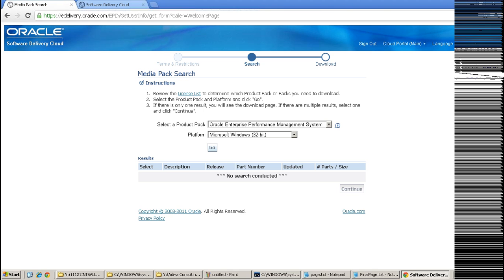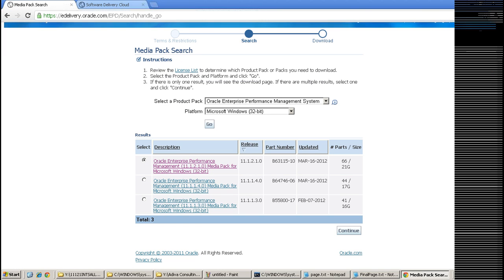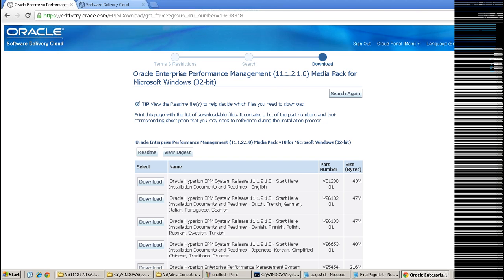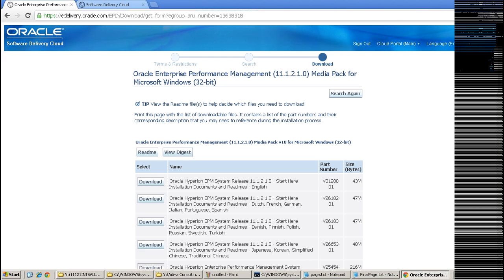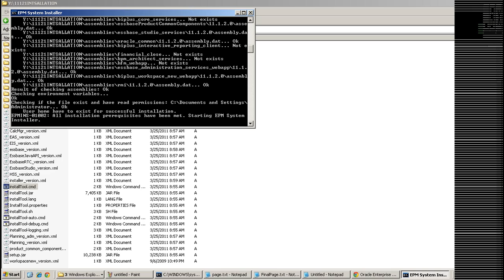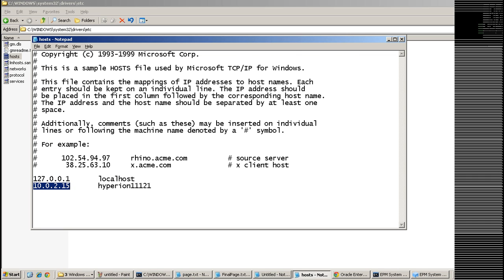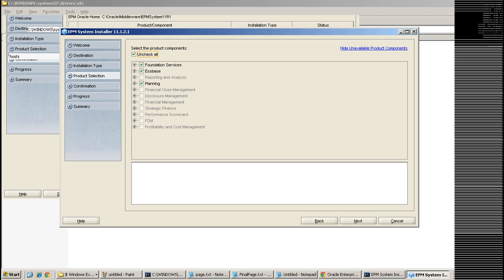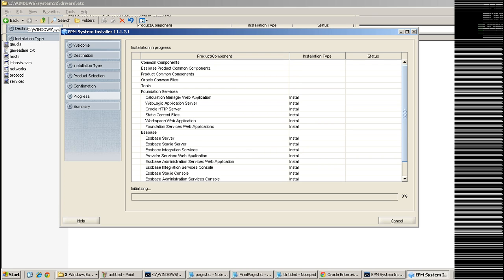LIT Hyperion Installation -2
Lead Innovative Technologies is a premium IT Training and project support & services company

LIT Providing Oracle Hyperion,Linux/Unix,Oracle DBA CorporateTrainings,Support and Providing Services
Providing Certification Training on every LIT Technologies like Hyperion,Oracle DBA,Linix/Unix .
Providing Forum Support on every issue.
24*7 Server support on each module .
Individual support Training on certification on each concept.